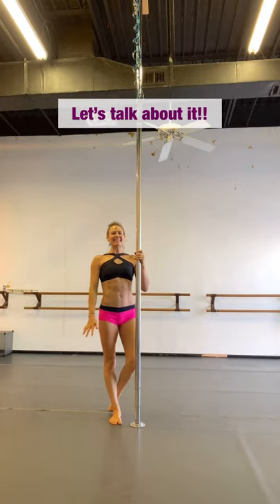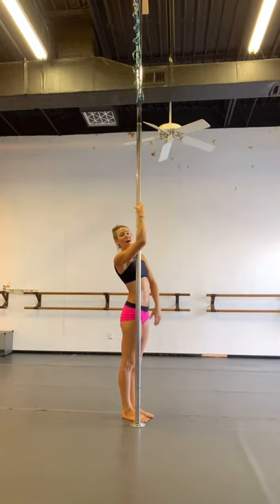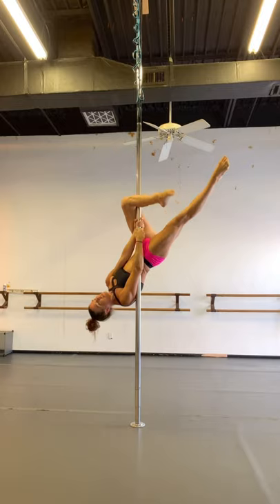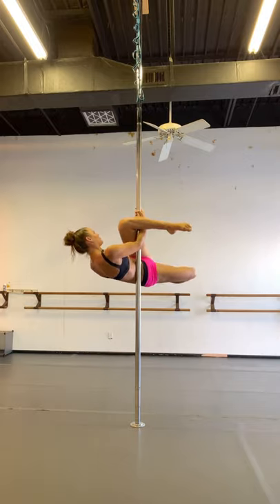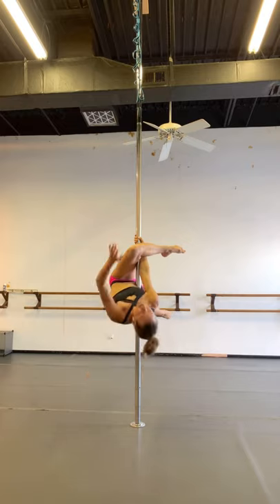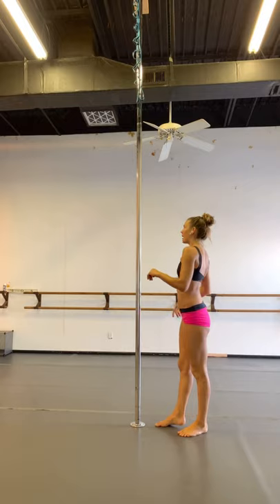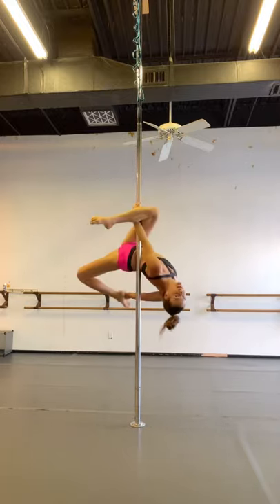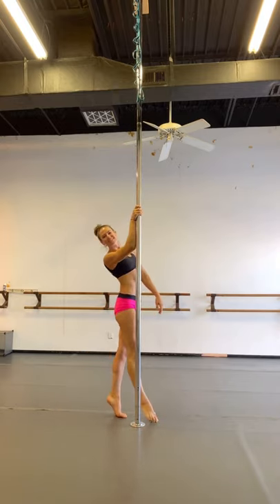Mini pole tutorial: Helix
Try it!!

Questions? Leave them in the comments below! If you try it and want to show me, please share it in my online free public forum Create a free account and then you'll be able to make a post in the feed.

If you enjoy my tutorials & want to see more, go click "The Pole with Steph App" from the top menu, then "Learn More". Pole with Steph, for iOS & Android, is where you can access my online training platform
✨100's of tutorials for all levels
✨Weekly Pole Challenges to keep you inspired and progressing
✨4 programs in pole, flexibility,  pole conditioning, and gym strength training
✨A community feed where you can ask questions, post videos for my feedback, and connect with other members (I'm a little bias, but it's a really special part of the app)

All of this is accessible with one easy monthly subscription! Now go to my website and read all about it :))

Happy Training!
xoxo
Coach Steph